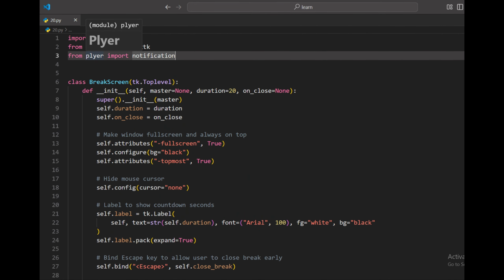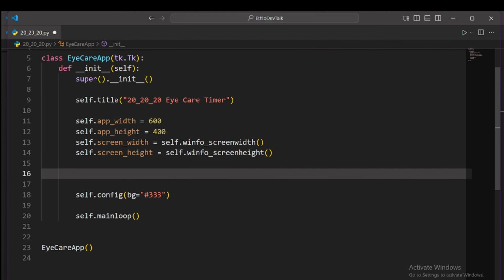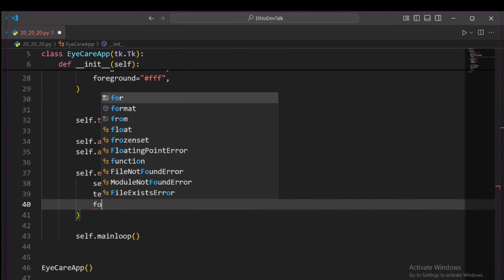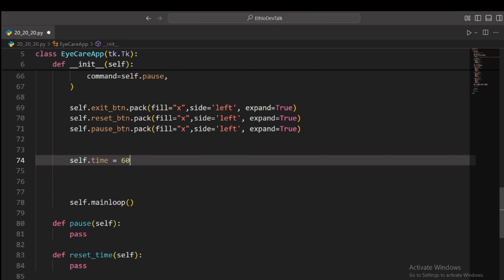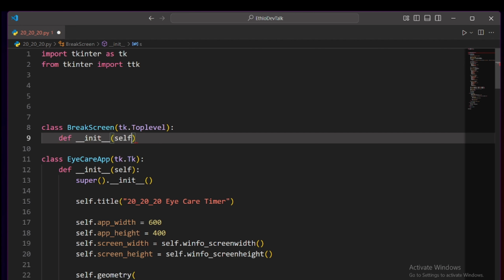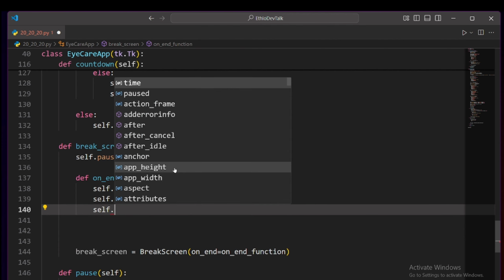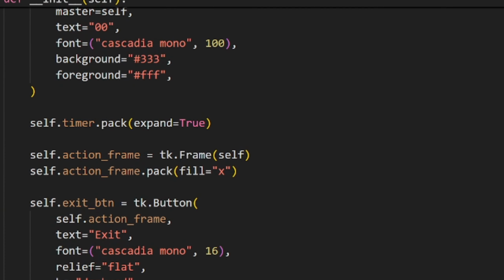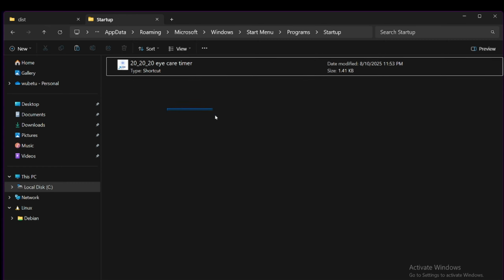This Python App Saves Your Eyes from Screen Strain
👀 Save Your Eyes with Python!
If you spend hours in front of a computer, you’ve probably felt eye strain, headaches, or blurred vision. I used to deal with this every day — until I built a Python app to fix it using the 20-20-20 rule.

In this video, I’ll show you:
✅ How the 20-20-20 rule works to protect your eyes
✅ Step-by-step Python code to build the app (with Tkinter)
✅ How to make it run automatically in the background
✅ Bonus: A blackout screen break that forces you to rest your eyes

This is perfect for programmers, students, gamers, and anyone glued to a screen.
By the end, you’ll have your own eye-care timer that runs every time you use your PC!